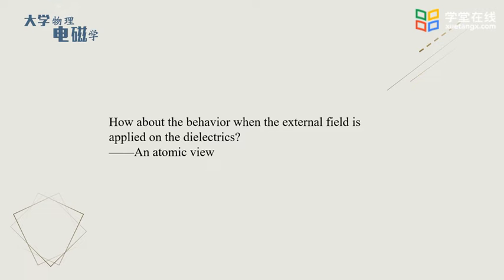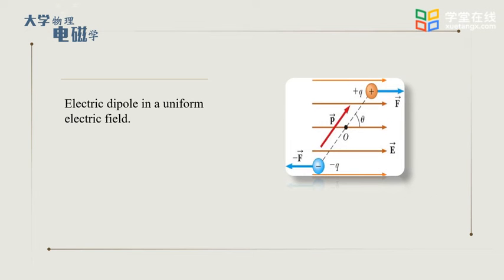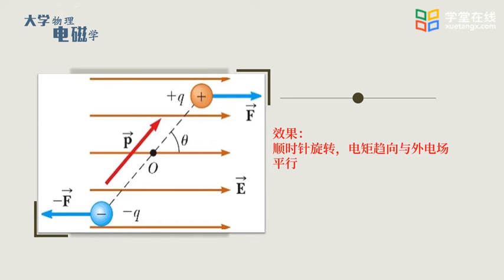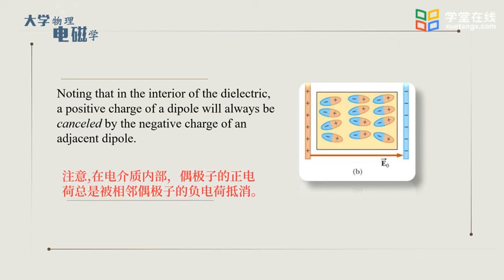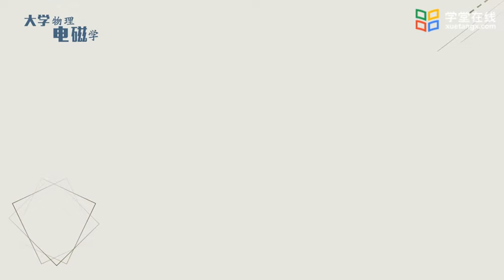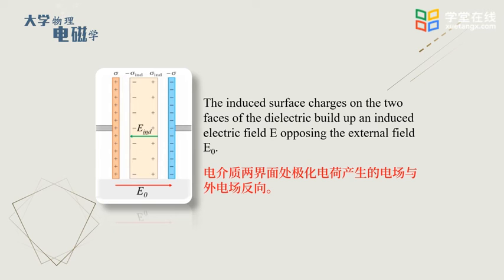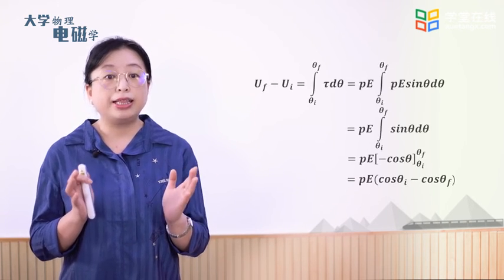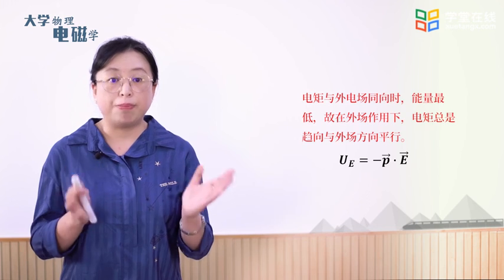15 Lecture 15 Dielectrics